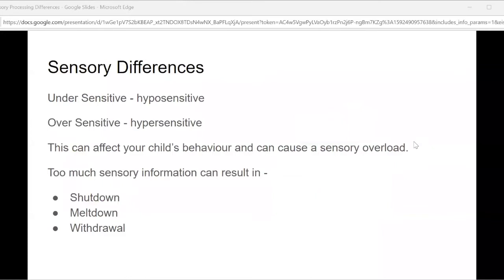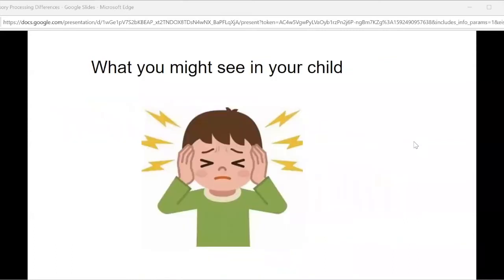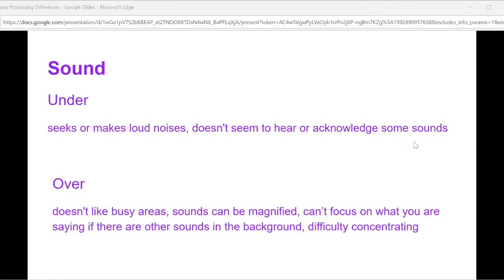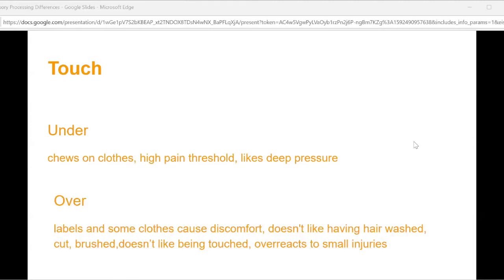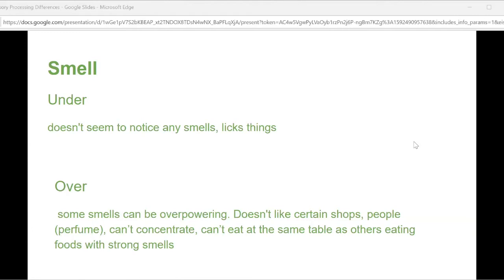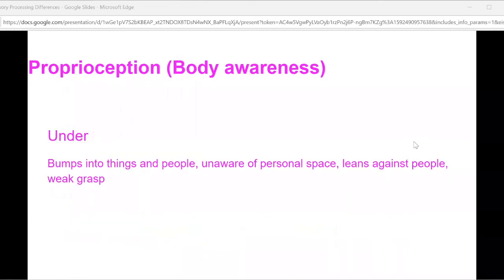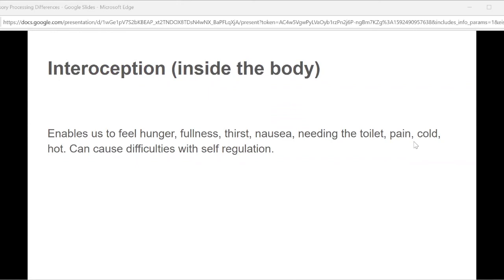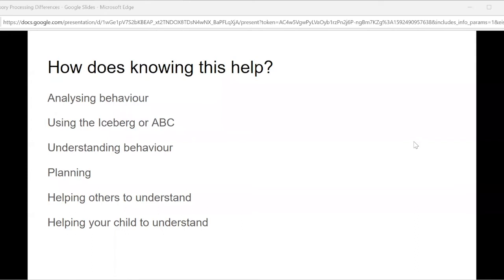Sensory Differences Webinar Recording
If you missed our last live webinar introducing sensory differences in autistic children you can now watch this recording. We discussed why and how your autistic child or young person may process sensory input differently.